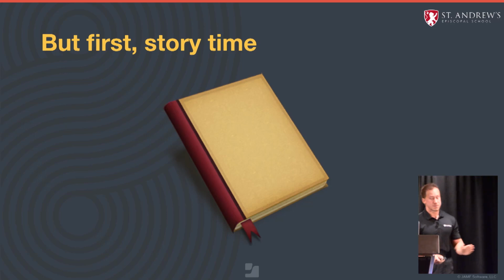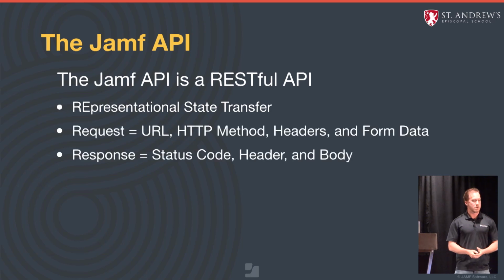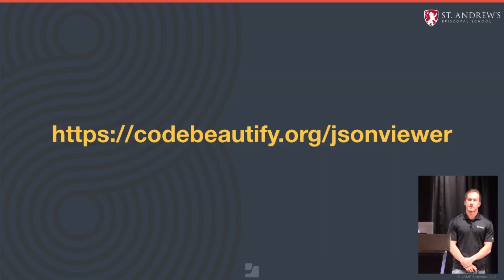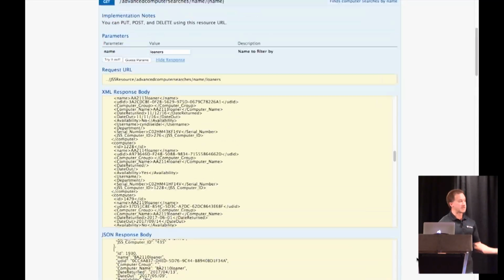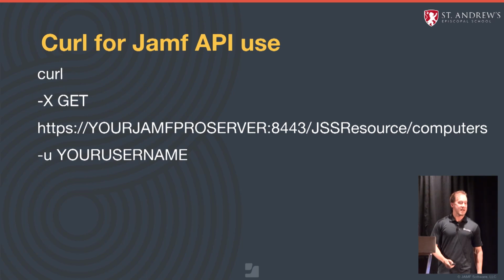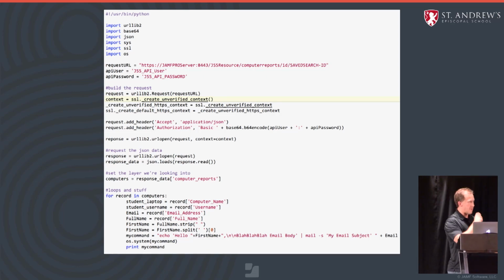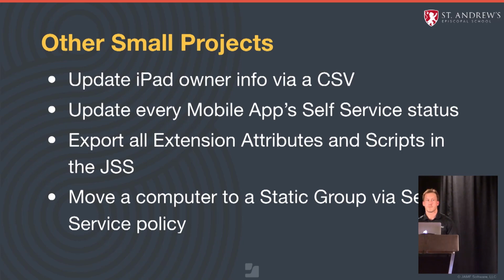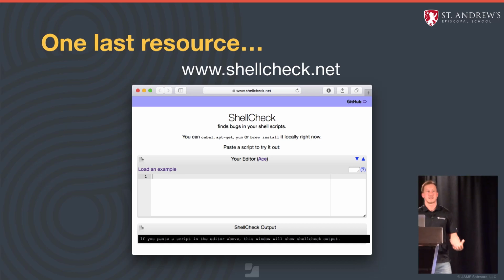API Noob to Ninja | JNUC 2017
Ideal for Commercial and Education audiences. The Jamf API can be overwhelming, especially to someone who has never used it before. This session is aimed at people with some experience in the terminal who want to get started using the Jamf API. Go from API nobody to API ninja. See how to use the API through examples and resources. Step through the process of using the API with Postman, curl, bash scripts and python scripts, and determine when to use xml or json.